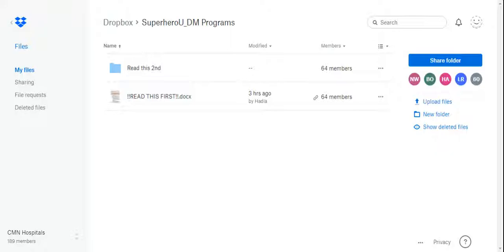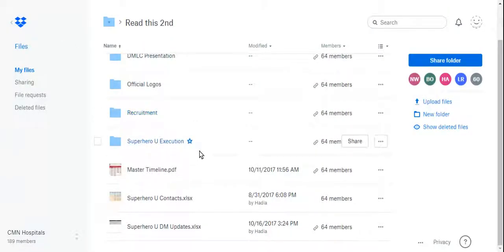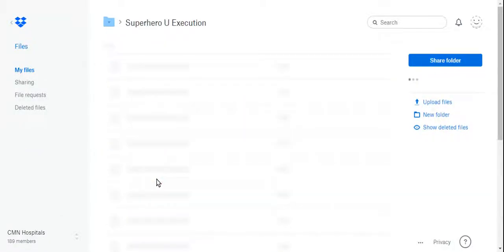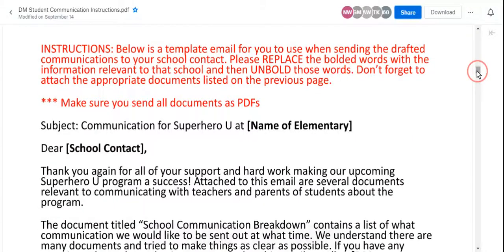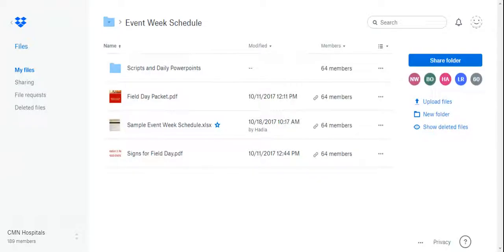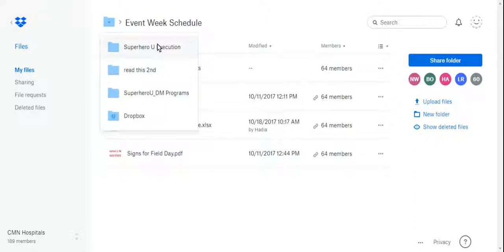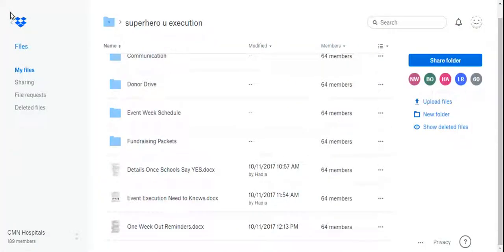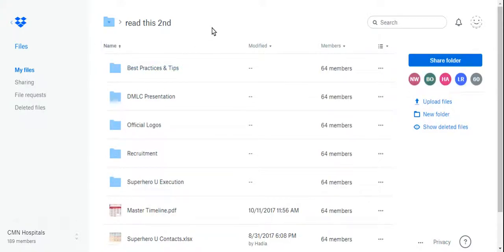Superhero U Dropbox Toolkit Run-Through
A walk-through of the organization of the Dropbox Toolkit for Superhero U